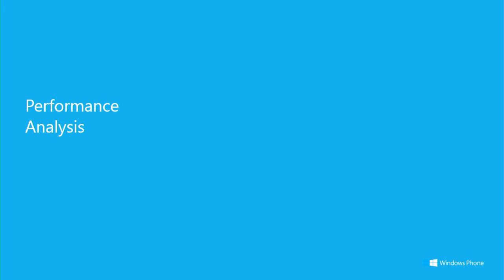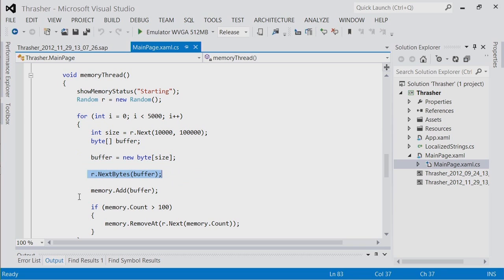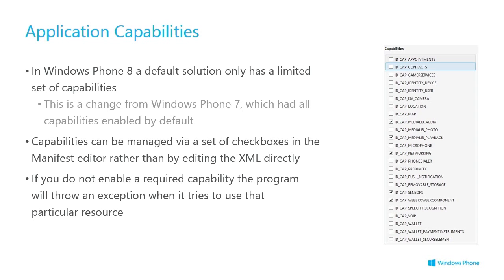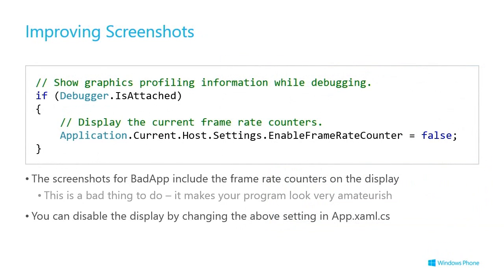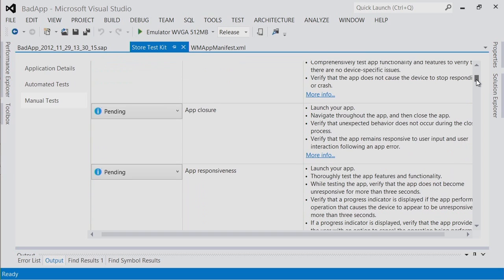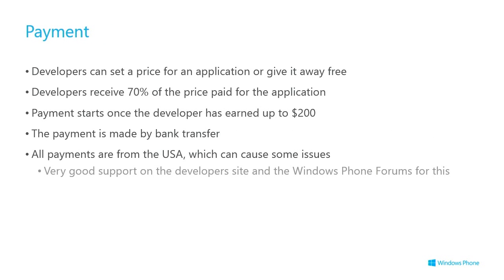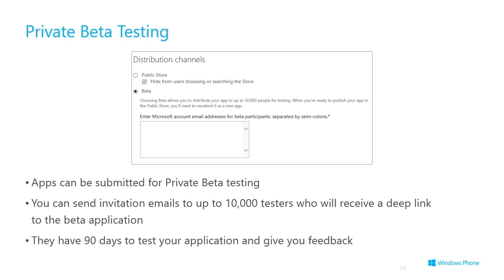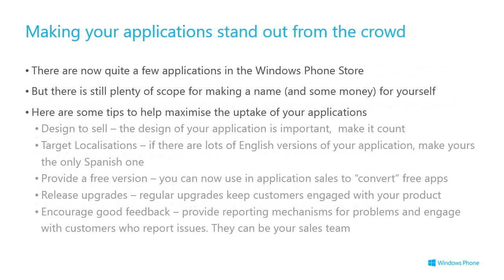17 - The Windows Phone Store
17 - The Windows Phone Store